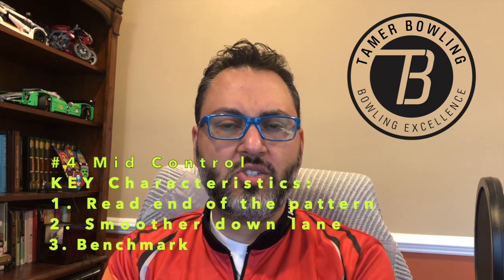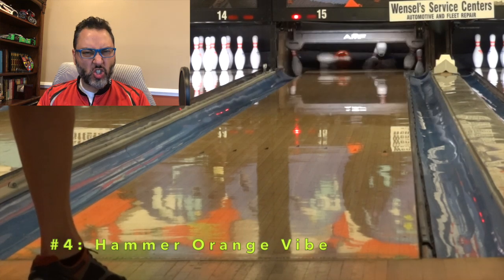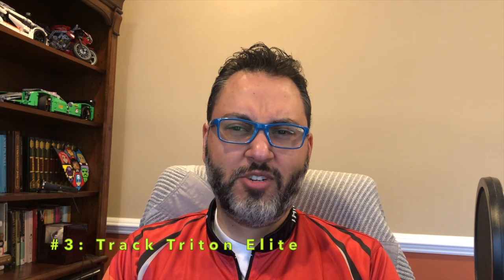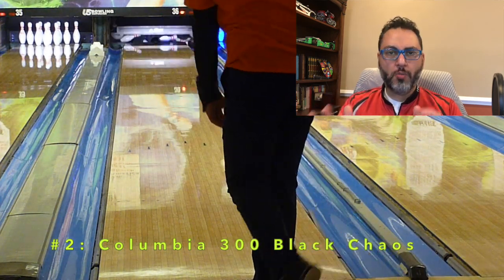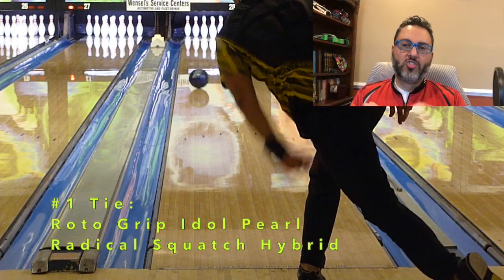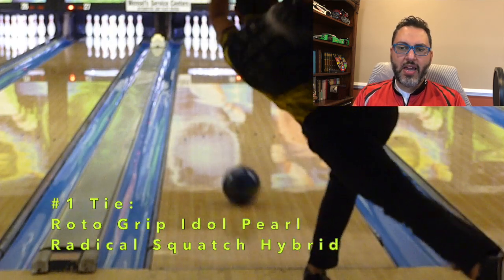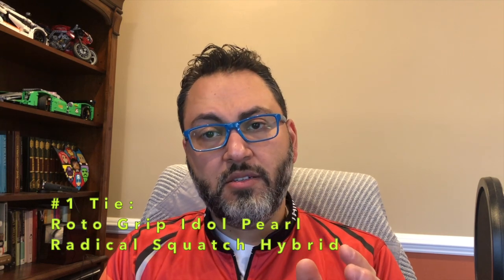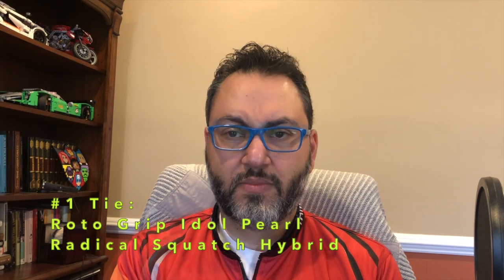Tamer's Favorites, Best Bowling Balls of 2019-2020: Mid Control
I discuss my favorite "Mid Control" balls for 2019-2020.  If you haven't watched my arsenal building video, please do so to understand the categories.